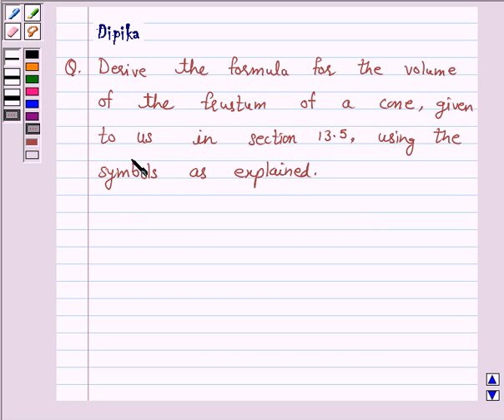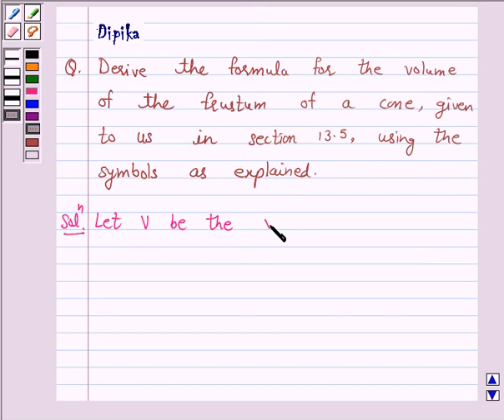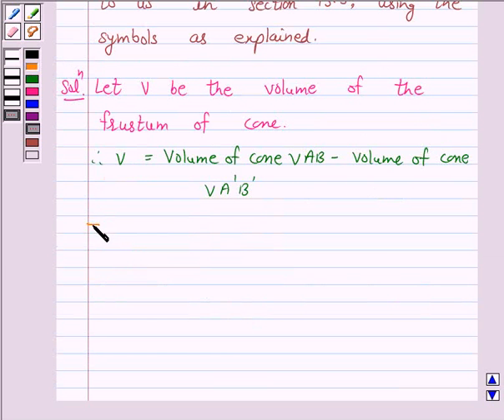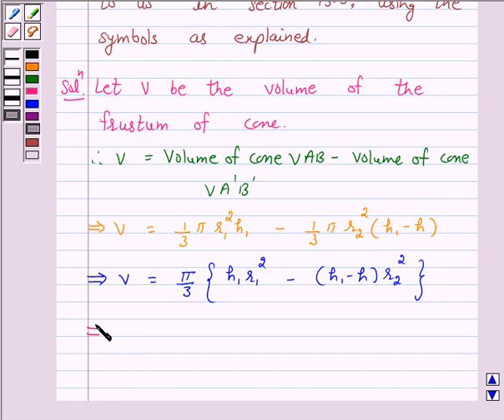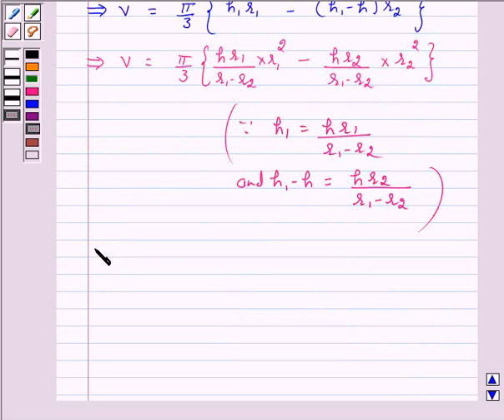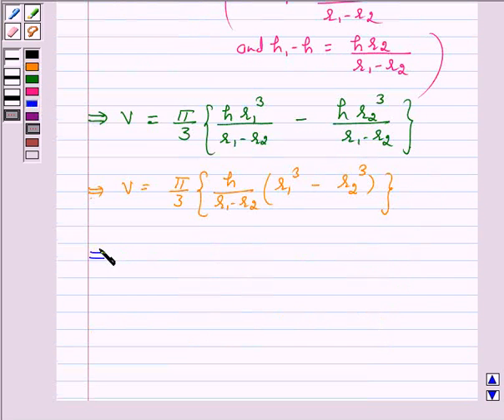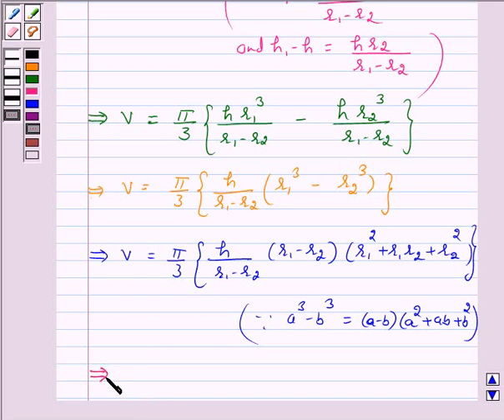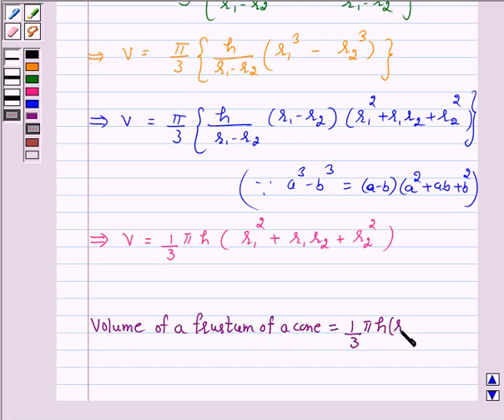Maths X NCERT 2007 13 13 5 7